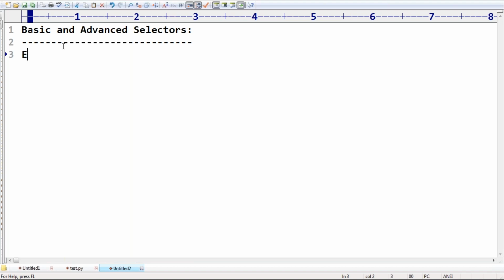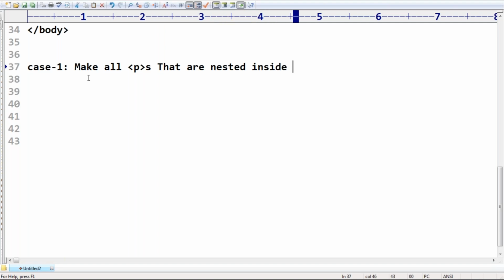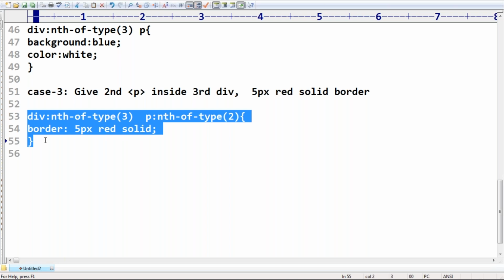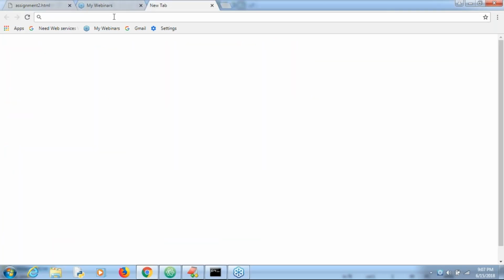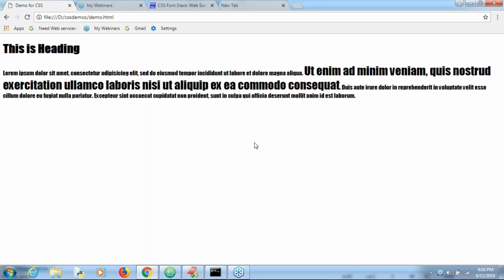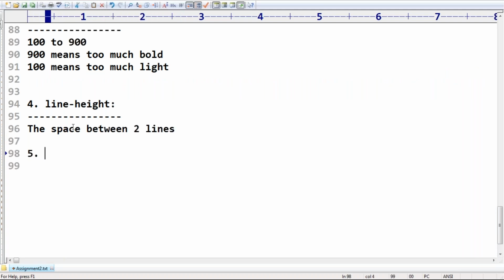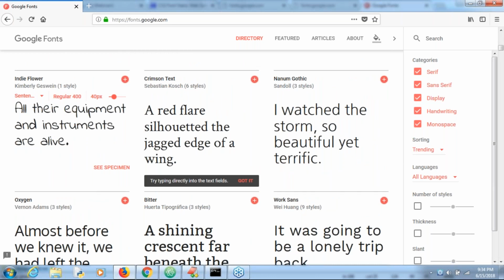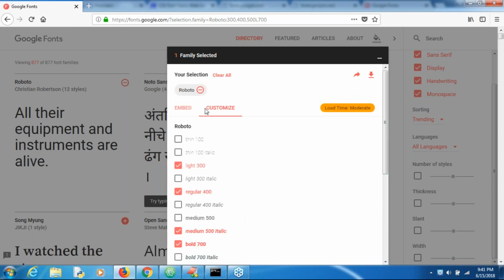Session 12 On 15 06 2018